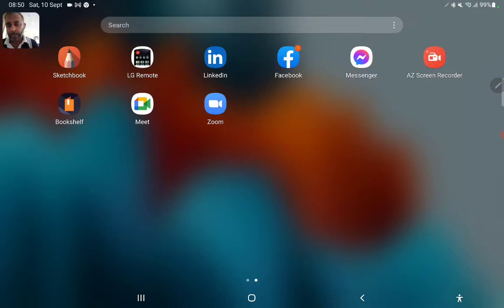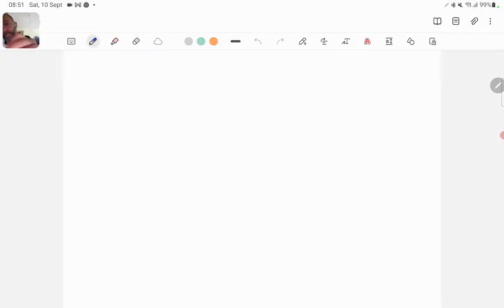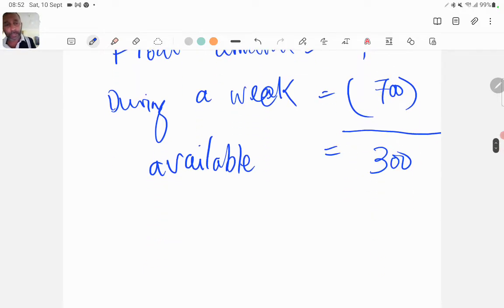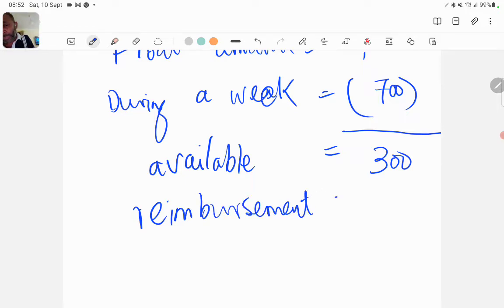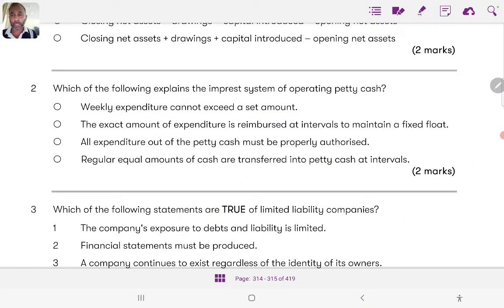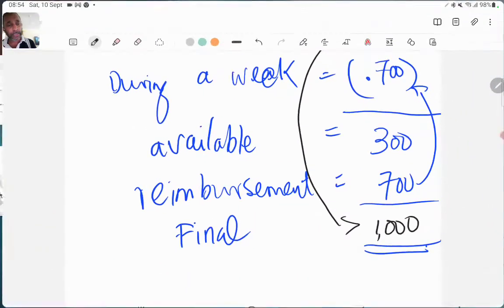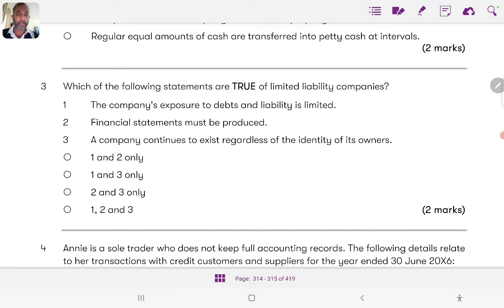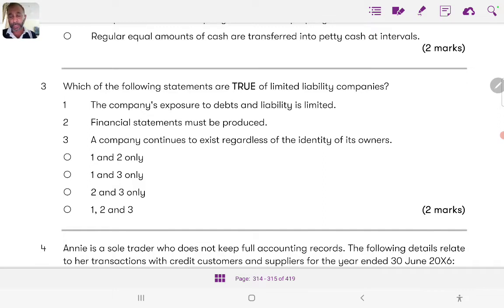Mock exam 1 Q 2 and 3 ACCA FA